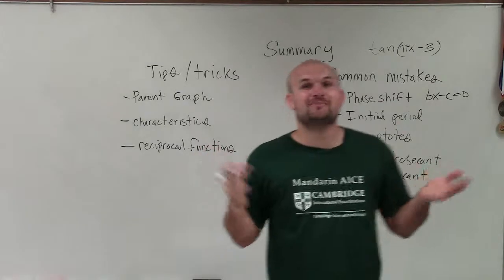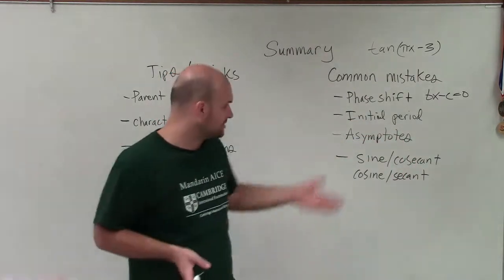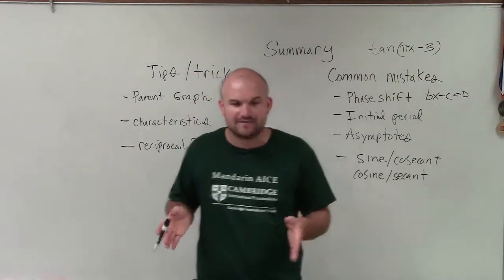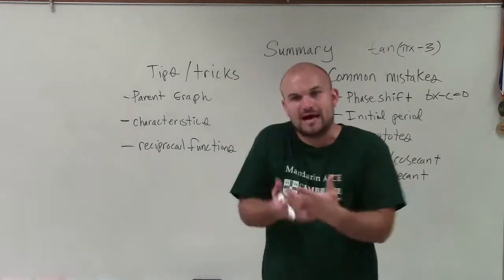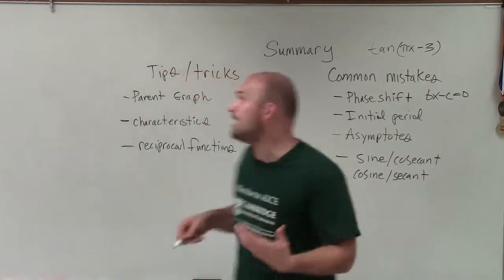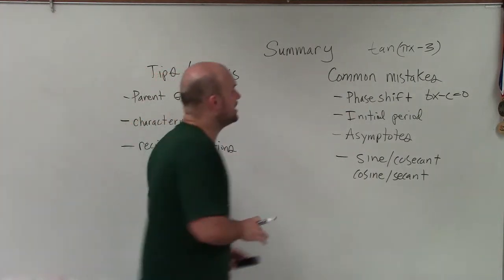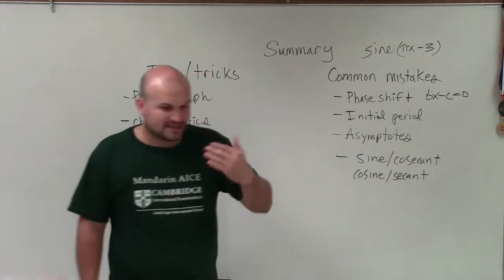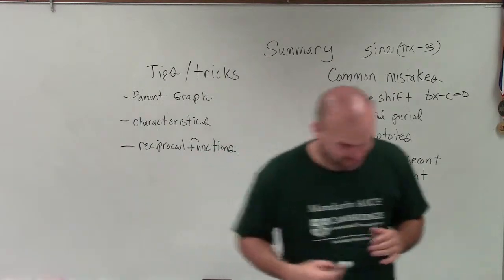Summary for graphing the secant and cosecant function